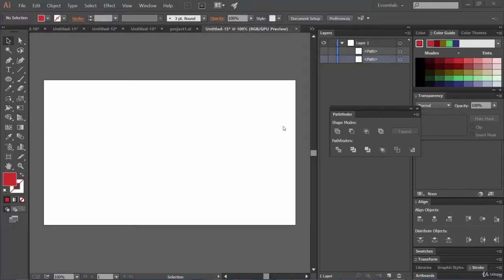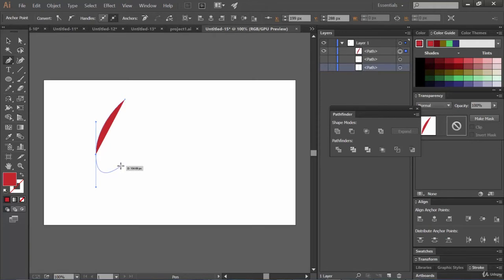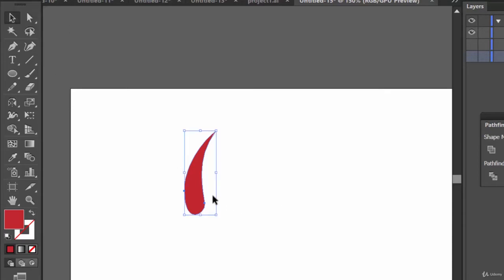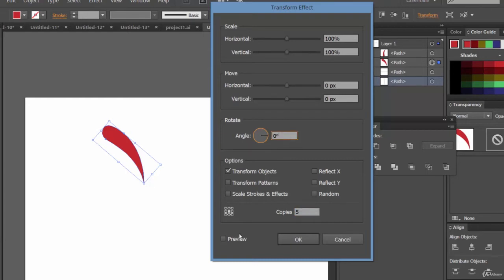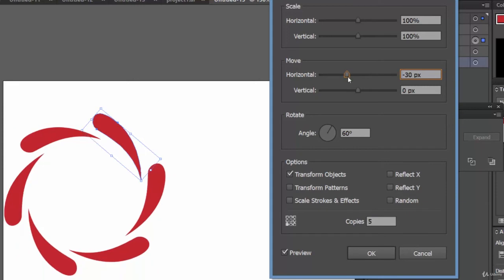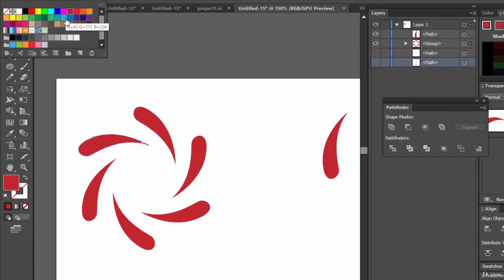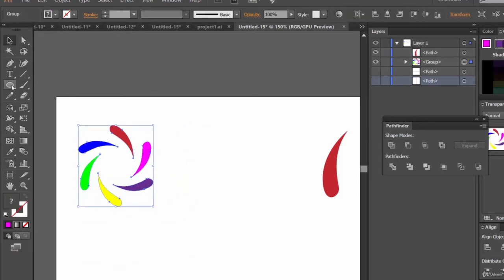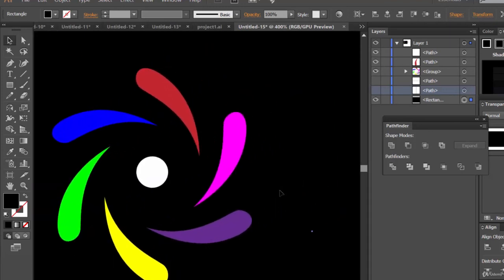Kind of Logo Design adobe illustrator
Hello friends hope everything is fine with you guys. well in this project we're going to design a logo.
And aging in the next project again we will design another logo based on a single ship.